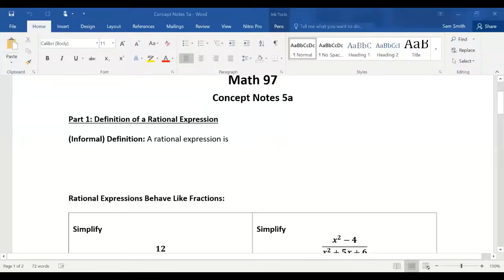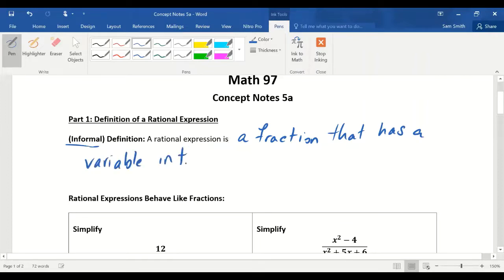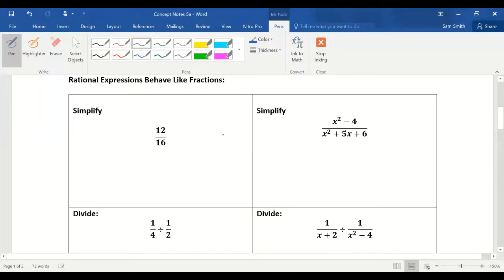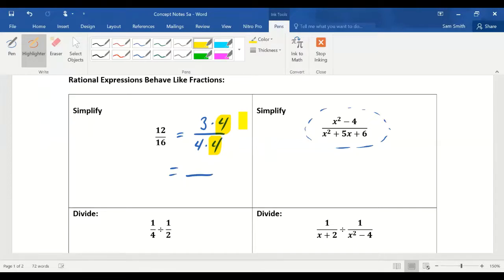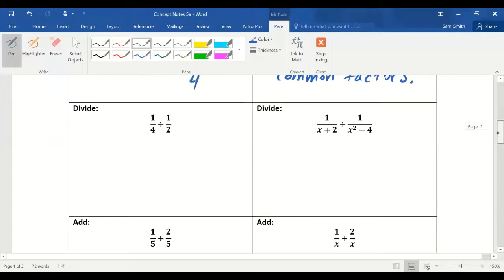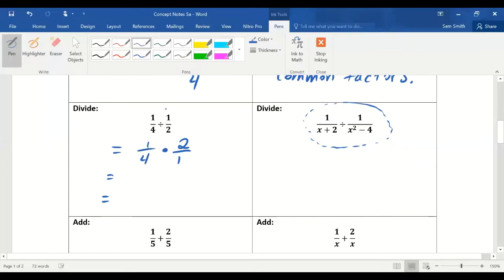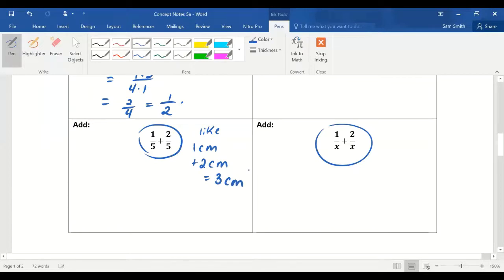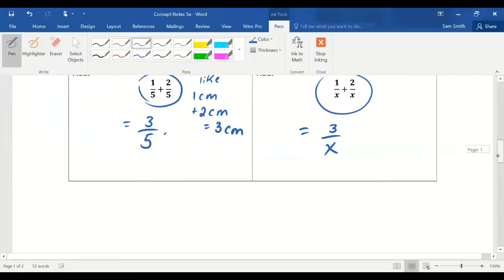Concepts of Algebra 22 - Rational Expressions